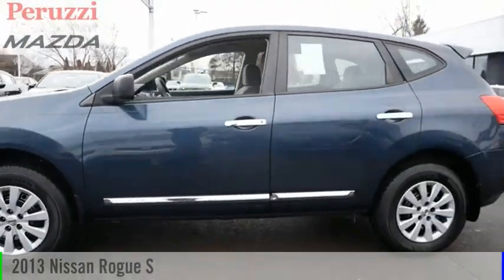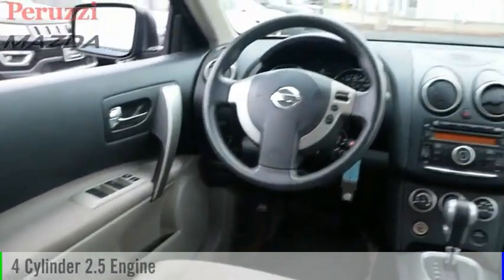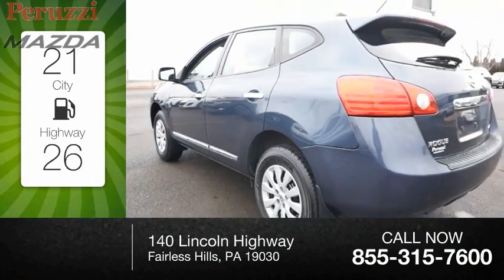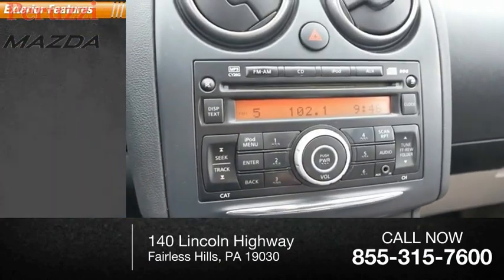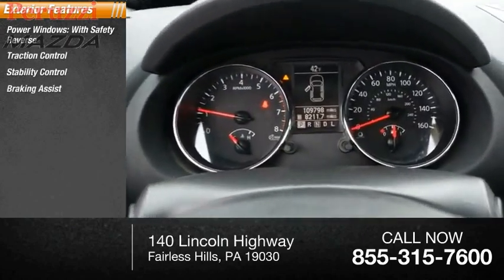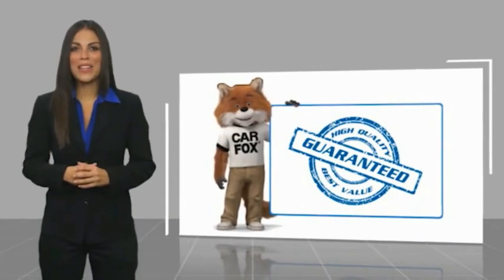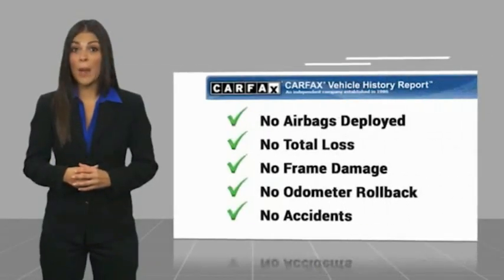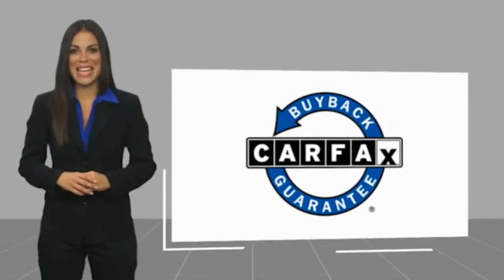2013 Nissan Rogue Fairless Hills PA 2606P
2013 Nissan Rogue S

Peruzzi Mazda
140 Lincoln Highway

One Owner Vehicle, Clean Carfax, No Accidents. A 160pt vehicle inspection was performed by a Mazda Master Certified Technician. A copy of all service work is available upon request. Low interest rates available through one of our 30+ lenders. One Year of complimentary Oil Changes included on every Peruzzi vehicle purchase! To receive the advertised sale price you must finance through Peruzzi Automotive Group. The advertised sale price includes all dealer discounts as well as a $500 rebate.We make car buying easy, simple and stress free! Call Peruzzi today to schedule a no hassle test drive! Check us out online and see our full inventory of over 600 Pre-Owned Vehicles!